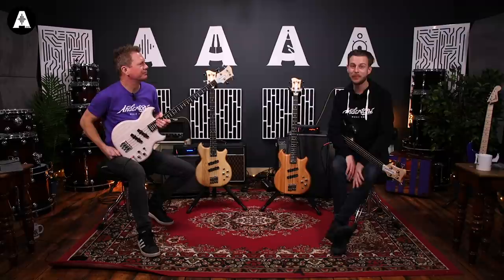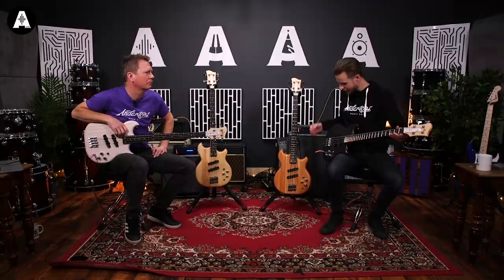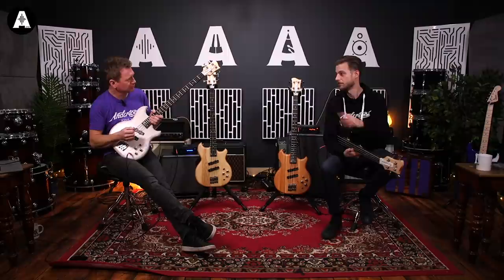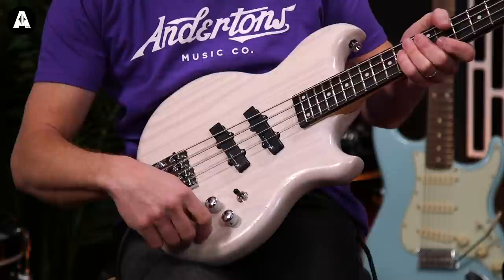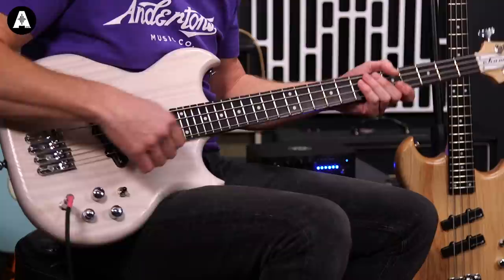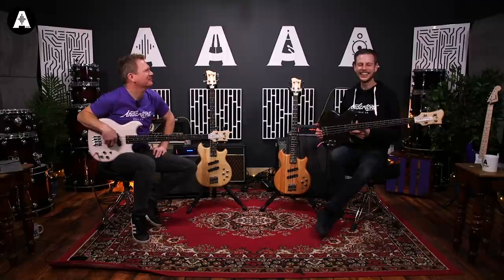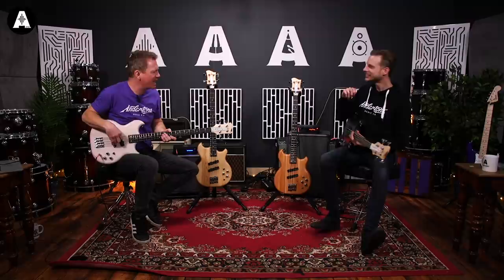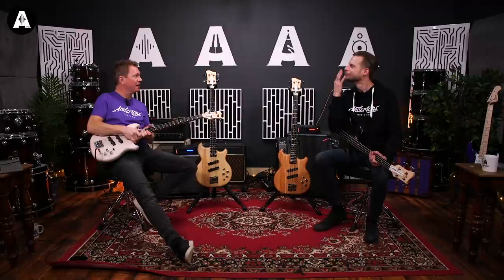Chowny SWB-1 Basses - Affordable Short-Scale Tone Machines!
👆 Looking for an affordable yet versatile short-scale bass guitar? Updating their popular SWB-1 model, Chowny has taken what was already an incredible bass and made it better! Perfect for the ever-increasing demands of the modern-day bassists.

↪️ Episode Guide ↩️
» 0:00 Intro Jam on the New Chowny Basses
» 2:03 Chowny Bass History
» 2:35 Chowny SWB-1 Specs
» 5:01 Passive Pickup Tone Demo
» 6:05 Active Pickup Tone Demo
» 6:50 More Updated Features
» 10:10 Funky Outro Jam